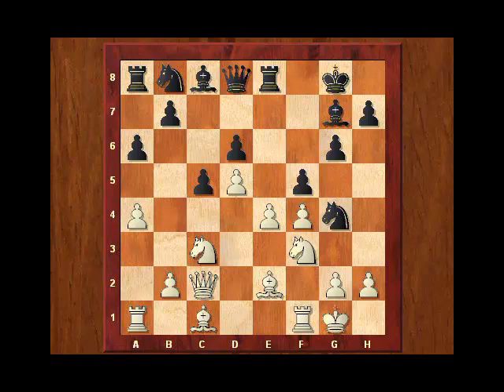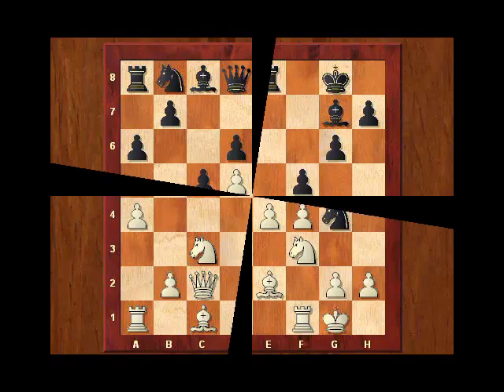Chess Lesson #17: How To Calculate - Not Deep But Broad! (Trailer)